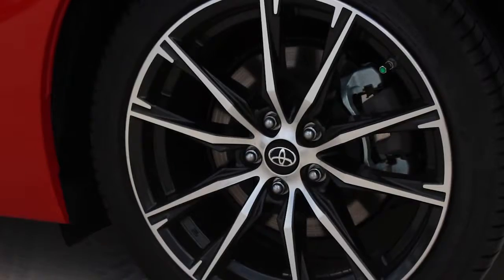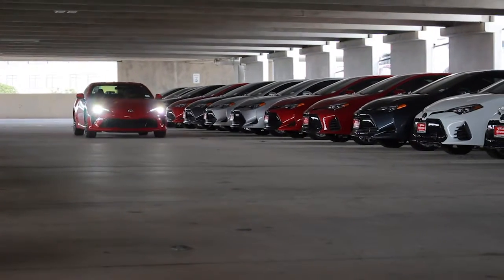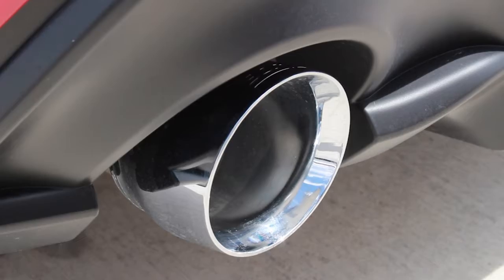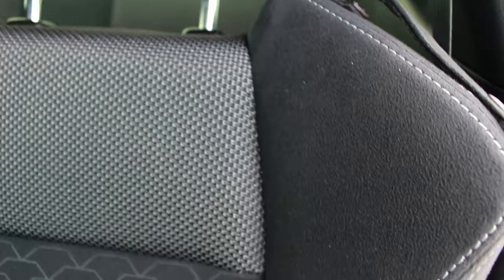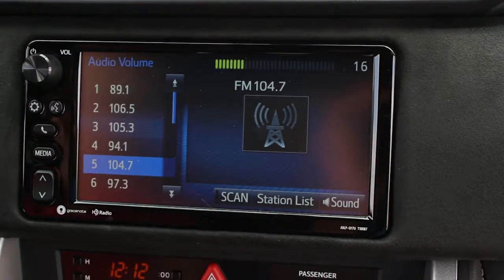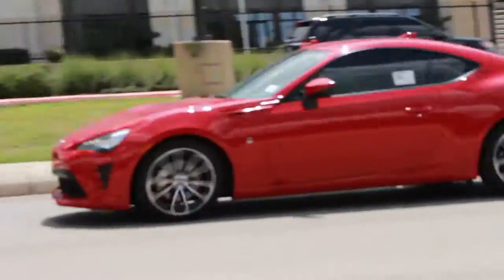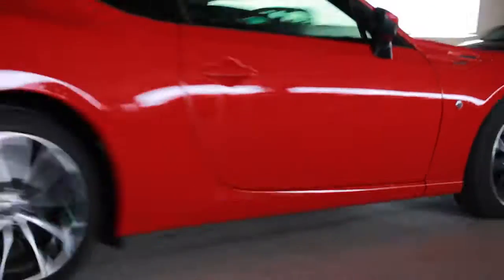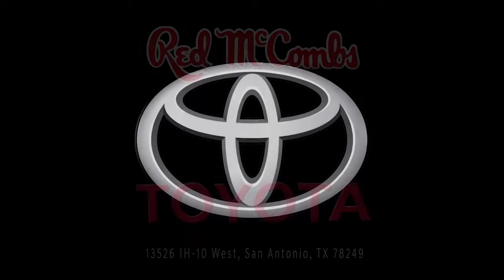2017 Toyota 86 Walkaround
Call for a test drive!

13526 IH-10 West
San Antonio, TX
78249